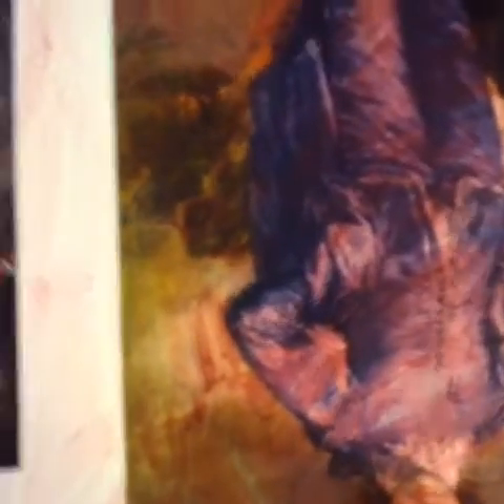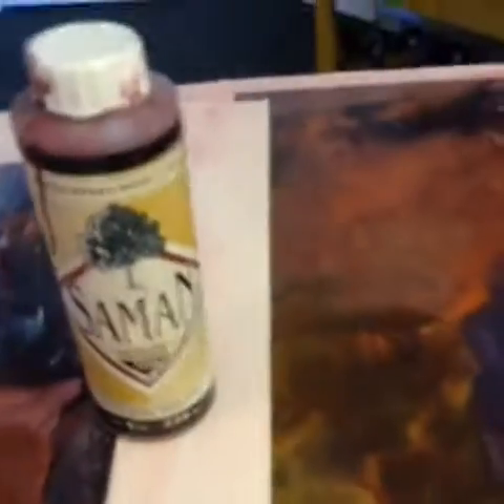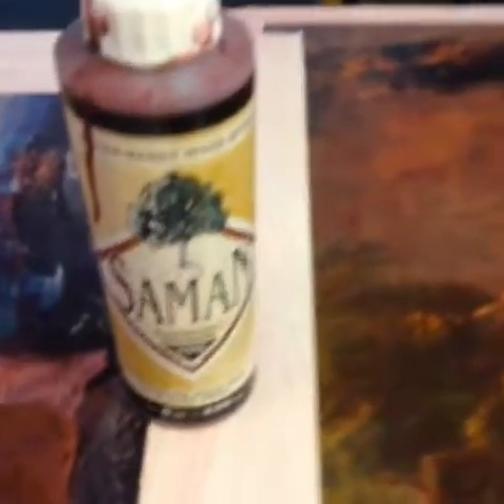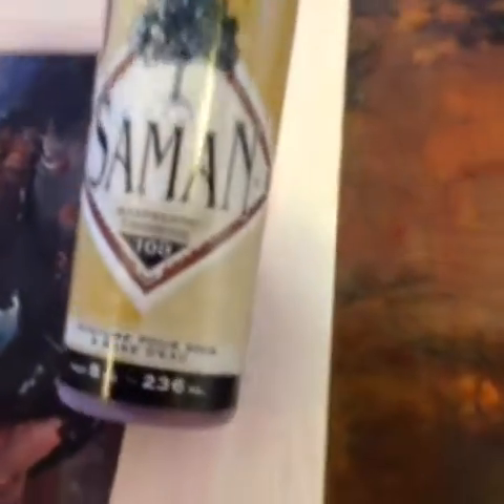start of motorbike paintings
using red wood stain water based